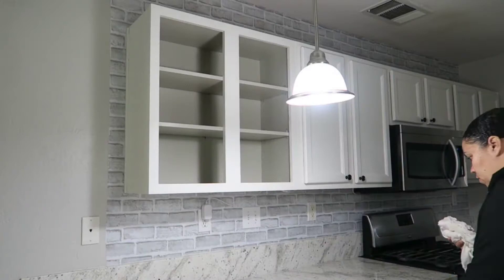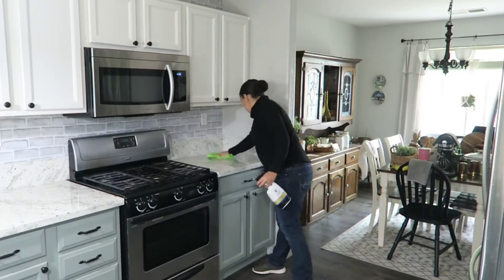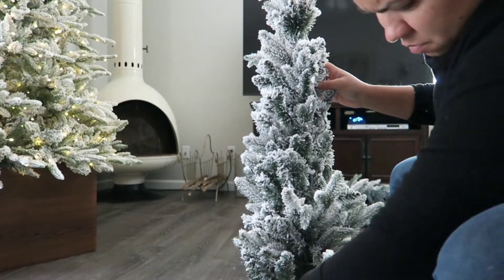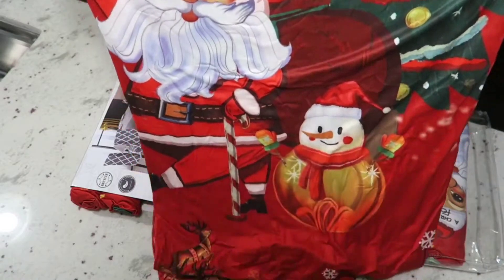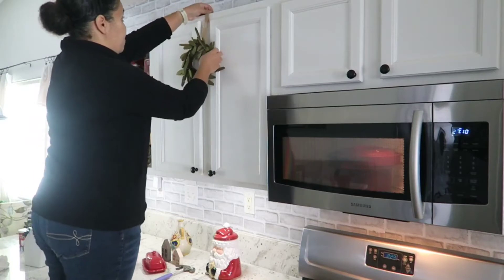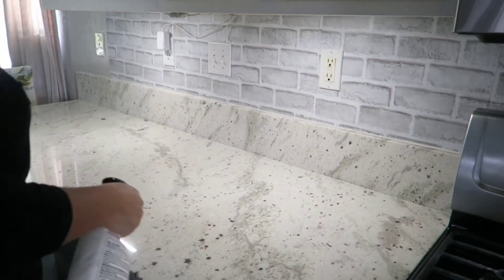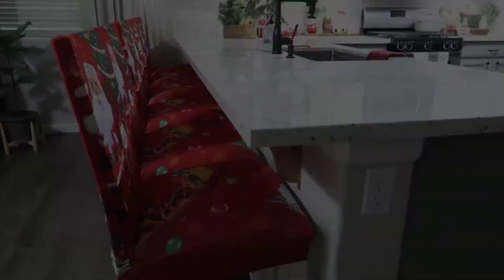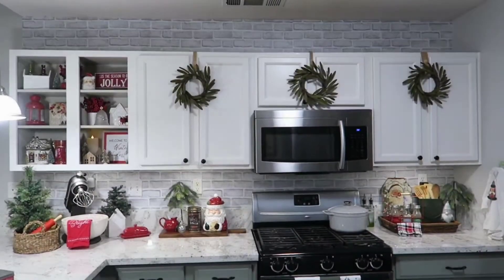Christmas 🎄 clean & decorate with me| Christmas decor ideas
Christmas clean & decorate with me| Christmas decor ideas| Christmas decor

Christmas 🎄 seat covers

Christmas clean & decorate with me| Christmas decor ideas| Christmas decor| christmas2022,christmas clean & decorate iwth me| christmas decor ideas| christmas decor

christmas2022,christmas,christmasdecor,christmascleananddecorate,christmasdecor2022,christmasdecorideas,christmasdecoations,christmasinsporation,christmasdecoratewithme,decoratingforchristmas,hallmarkschristmas,hallmarksdecorideas,traditionalchristmas,traditionalchristmasecorating,christmasdecoronabudget